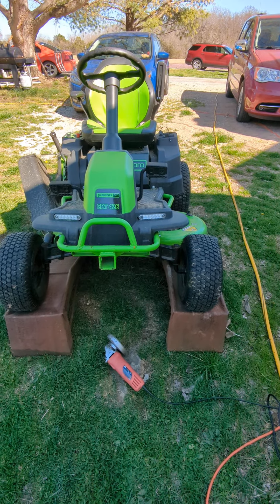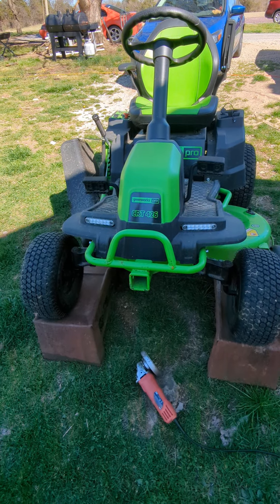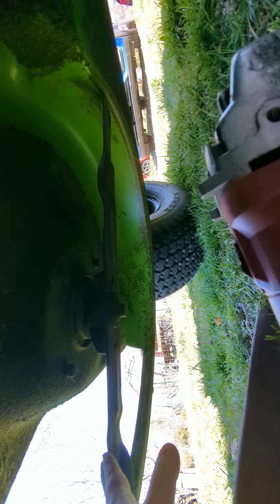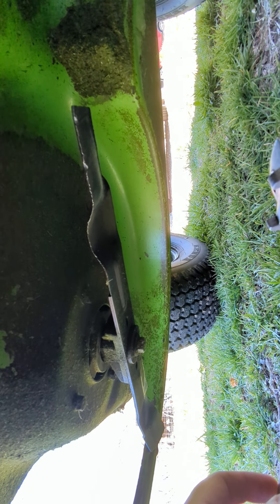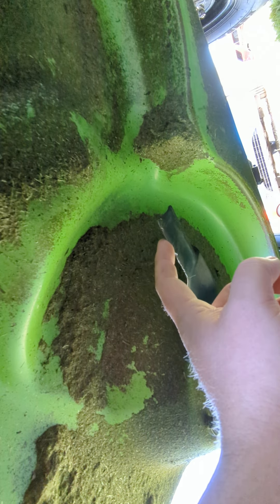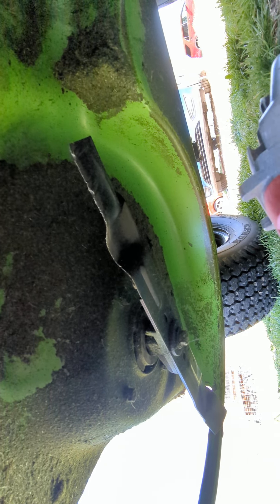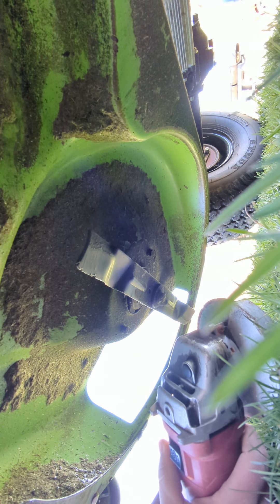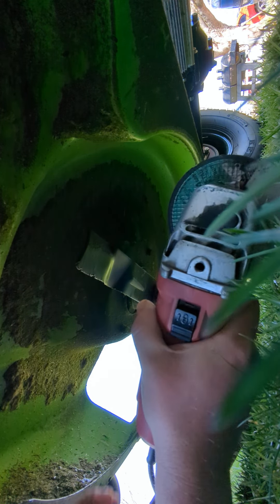greenworks lawn mower maintenance